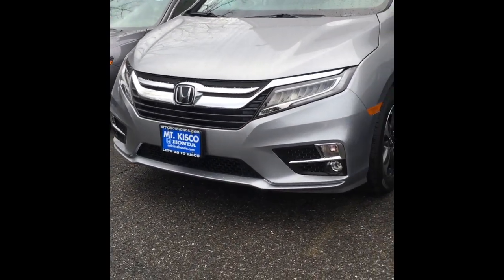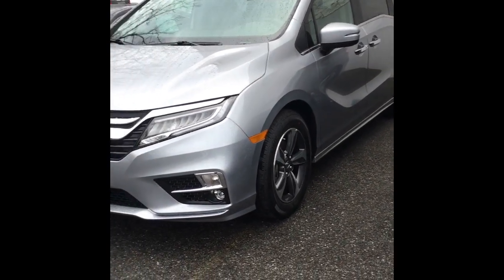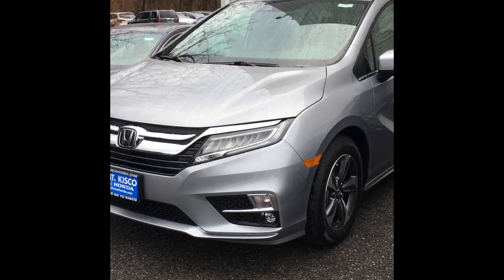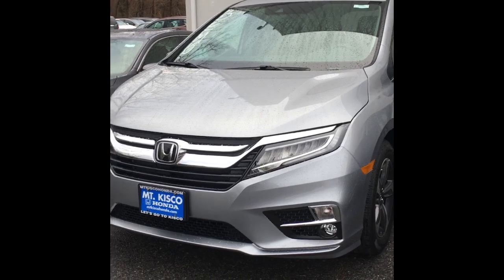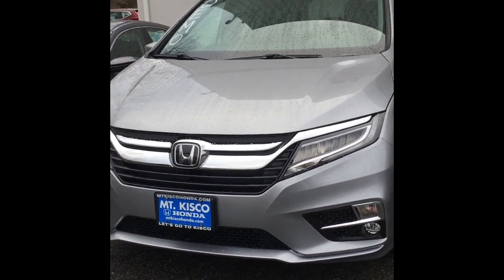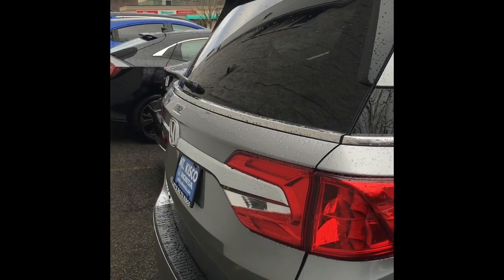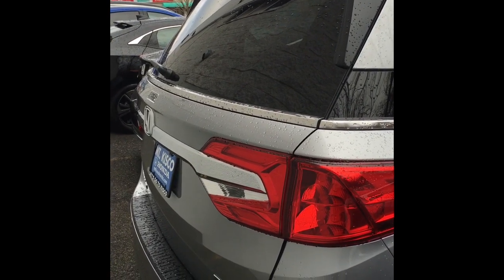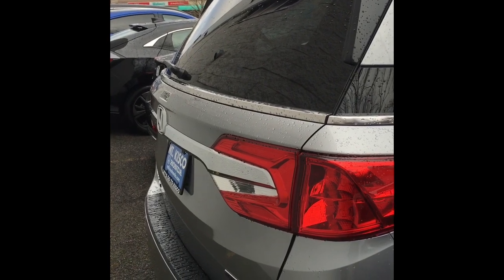2019 Odyssey EX for Kevin from Iris at Mt. Kisco Honda